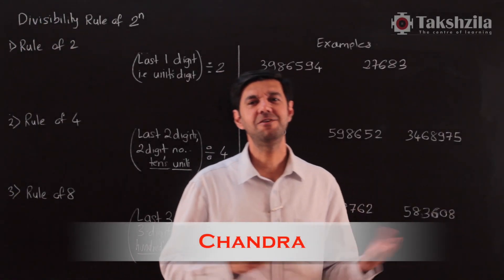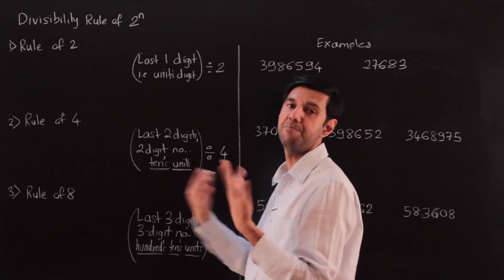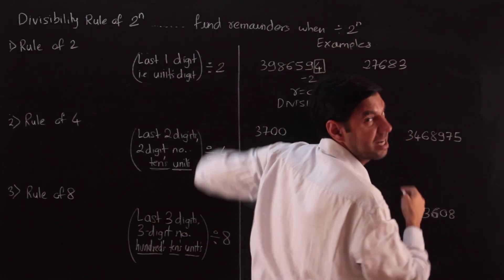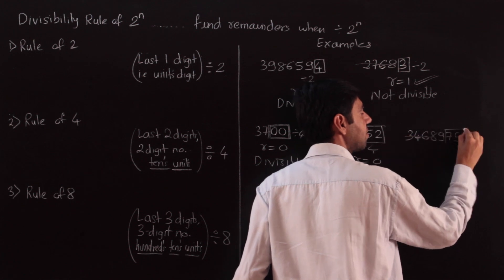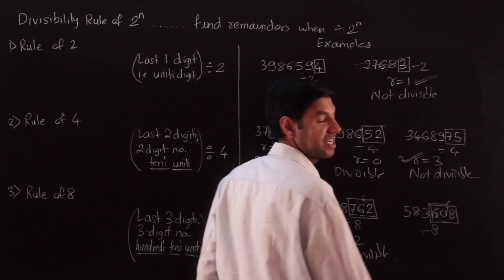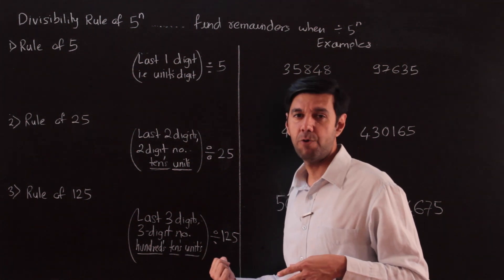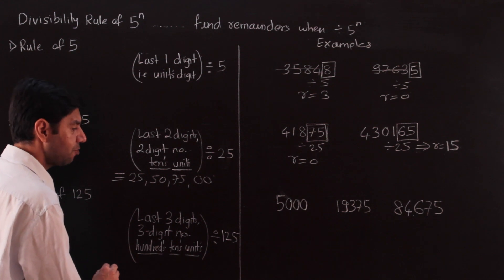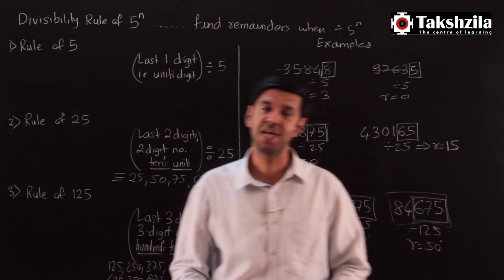Divisibility Rules 1